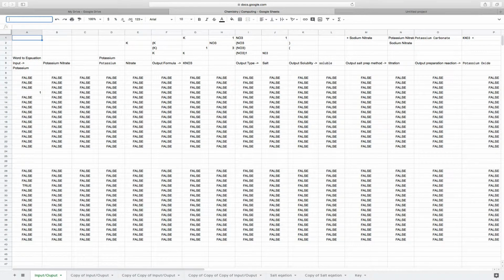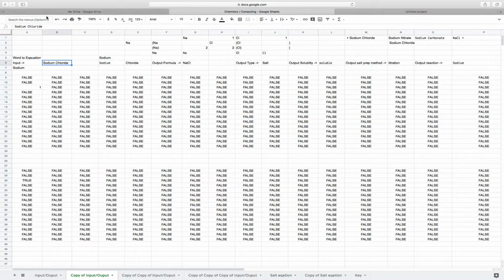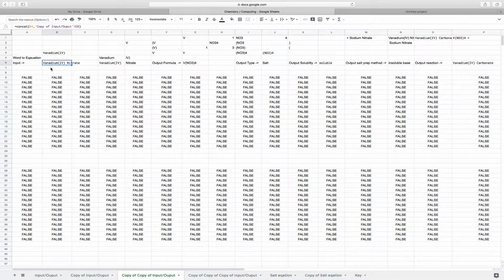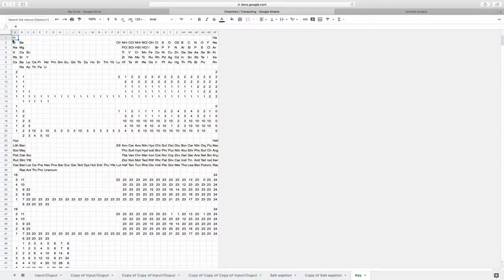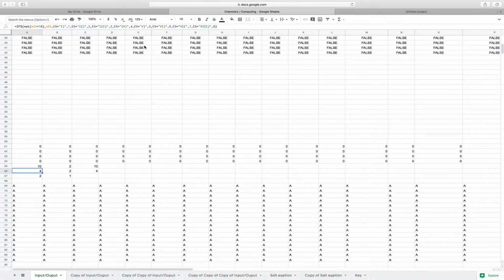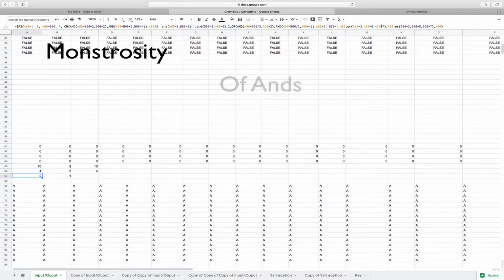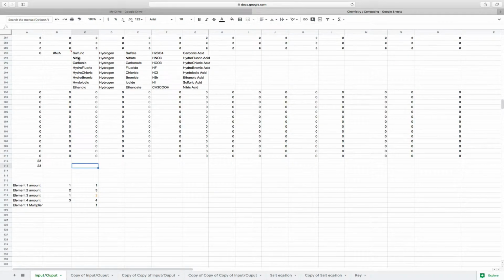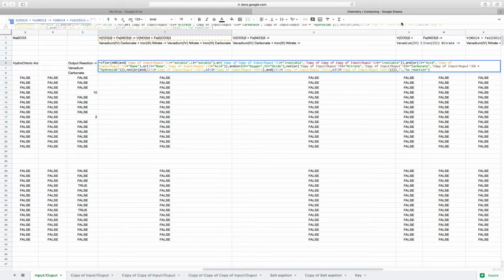Epic Chemistry Google Sheets Calculator | Formulae and Reaction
Today I’ll show you how my chemistry calculator works and what it does.
Which is [redacted]